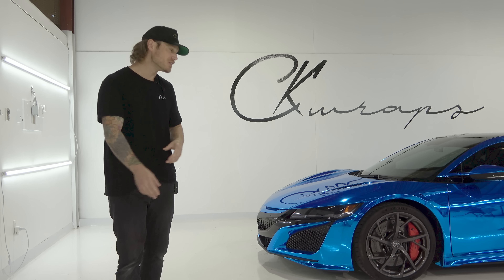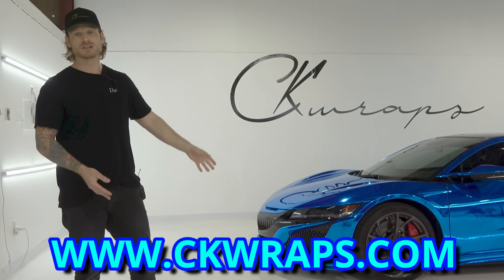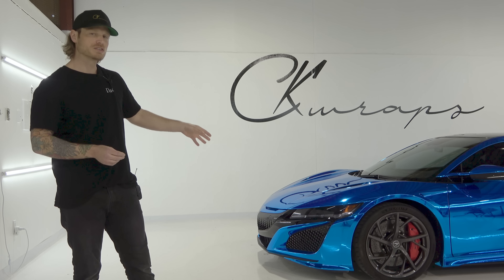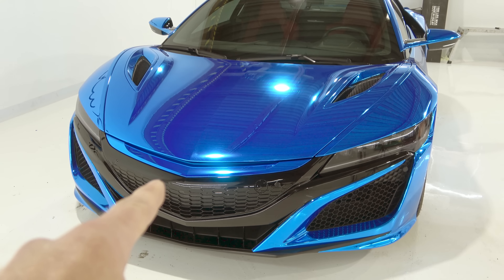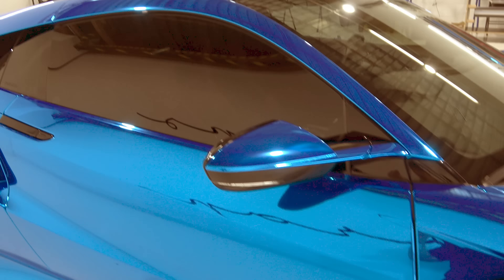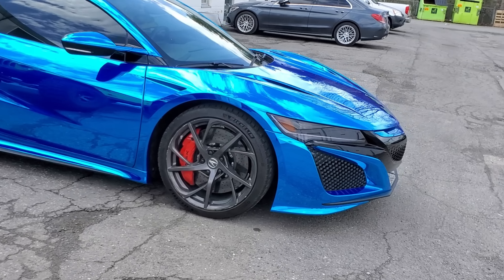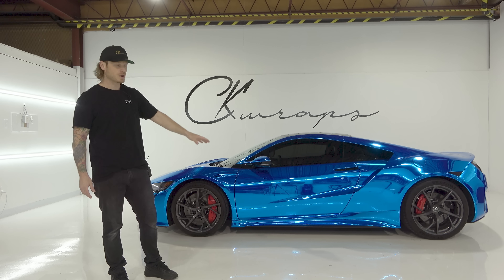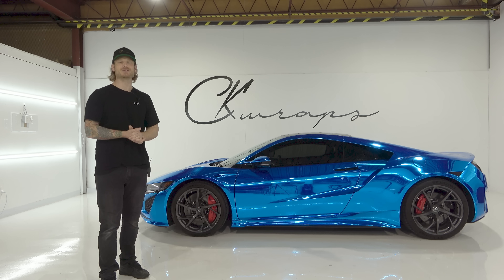Blue Chrome Acura NSX - Without Removing Anything!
When I booked this car in I thought that it was going to be pretty easy, but I was wrong about that. Since it's built by Honda it should be pretty easy to take apart right? Nope. I wasn't able to remove a lot of parts from this vehicle without risking messing something up. Funny how I can easily take apart a Lamborghini and Ferrari but when it came to this car I was stumped. I had to wrap around nearly everything, this meant going in with a plan since chrome is extremely difficult to install as it is. Check the video out to see the end result of this blue chrome Acura NSX.

The new 4k head cam which shows you every little detail when I'm wrapping will take you to places no other wrapper has shown before.